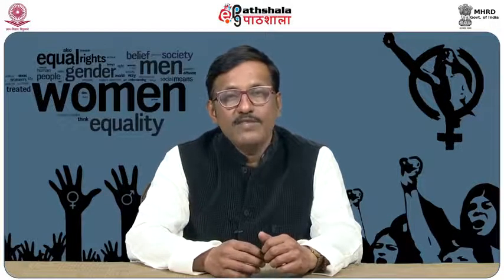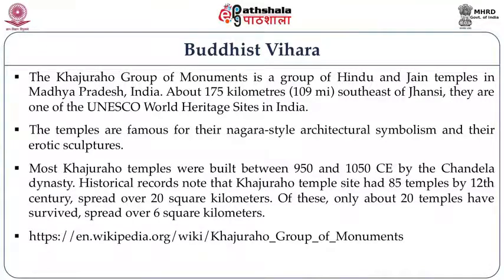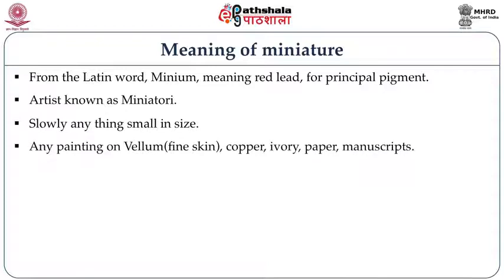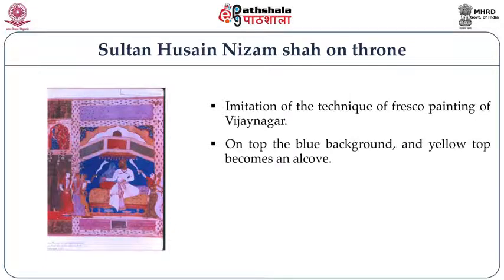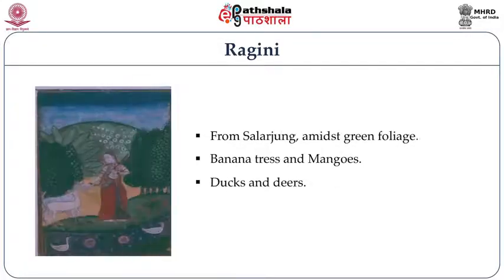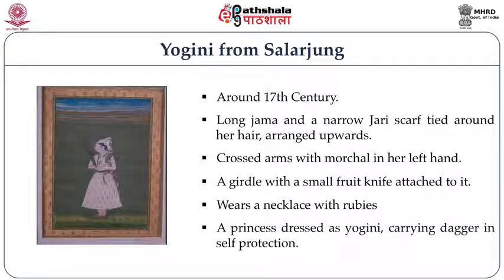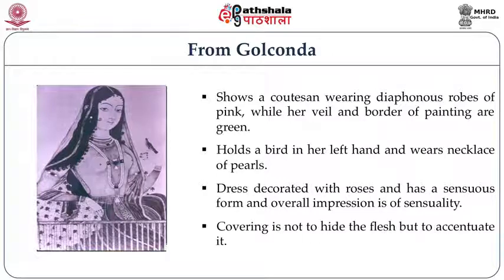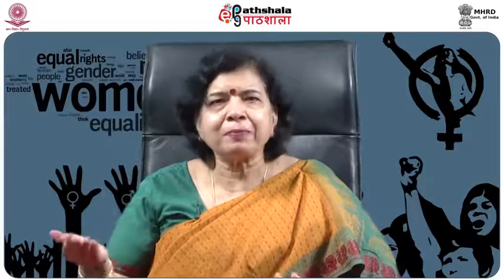Women Studies/Gender Studies P-03. M-12. Representation of women in art and miniature paintings